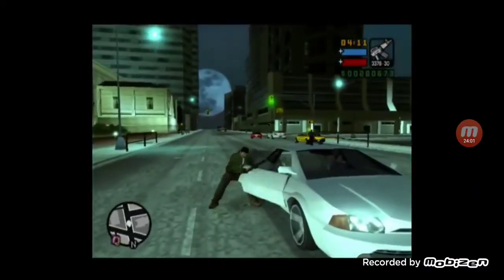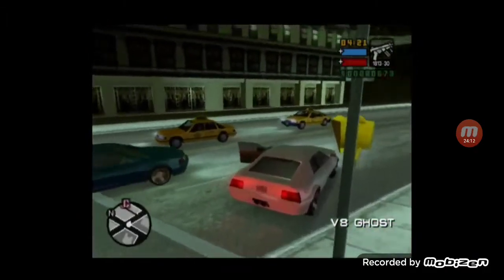special vehicles JS episode 18 all easy difficult and hardest special vehicles that you want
some special vehicles are easy difficult and hard obtainable from side missions and storyline missions
that can be obtained in any save file
this show time